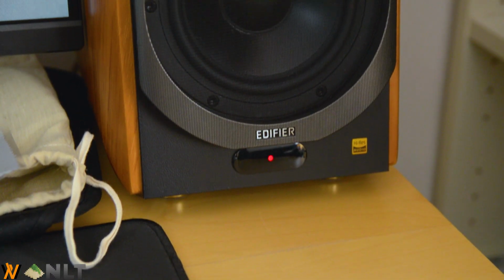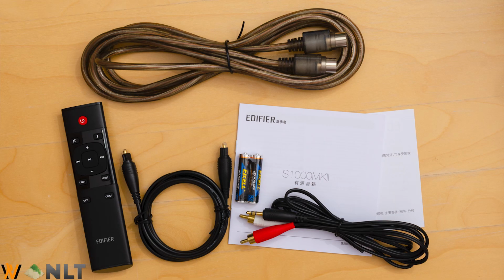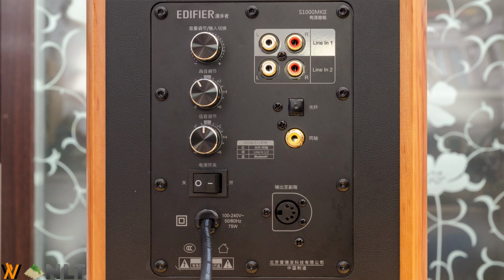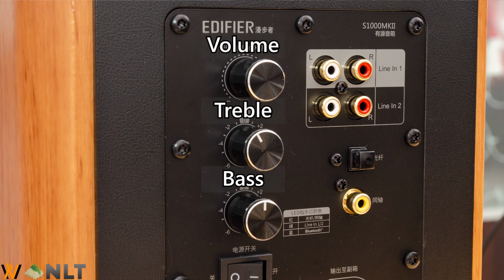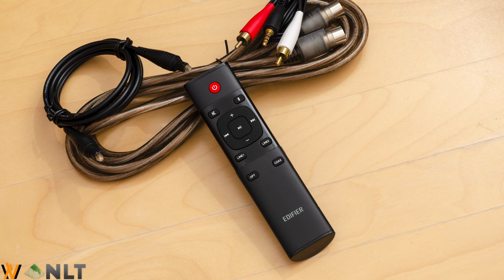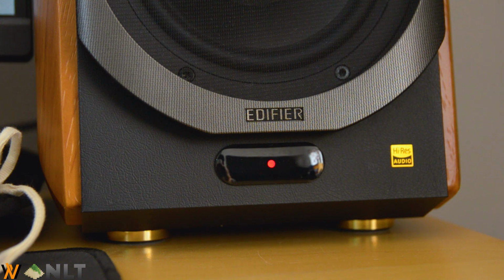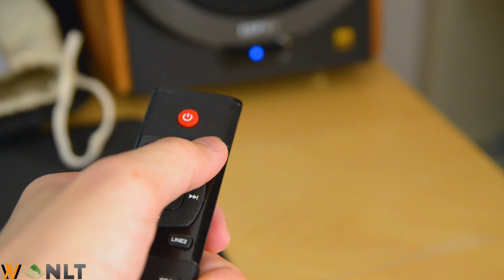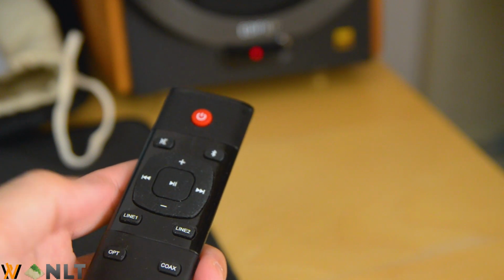Best budget HiFi speaker? Edifier S1000MKII review!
I've been using the Edifier C3 for more than  10 years - and it's time for an upgrade. So I got the Edifier S1000MKII.